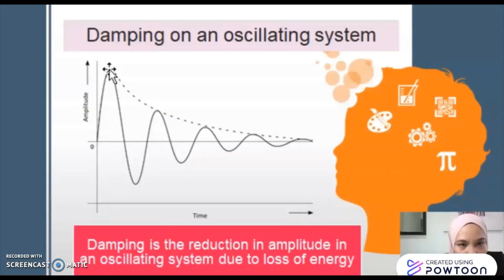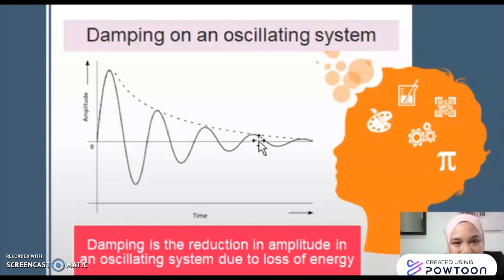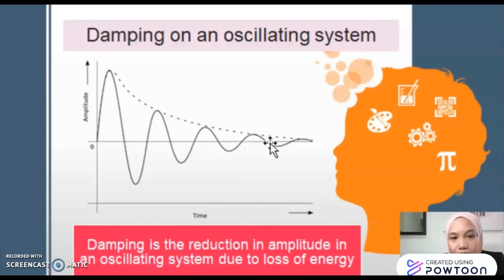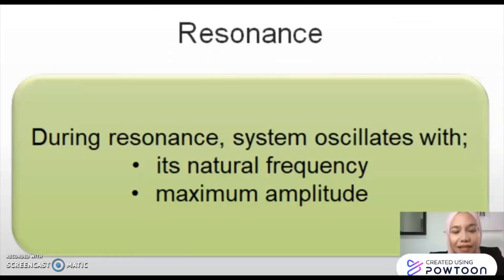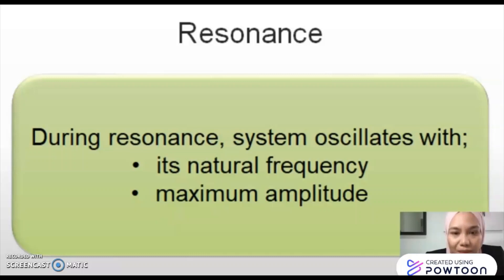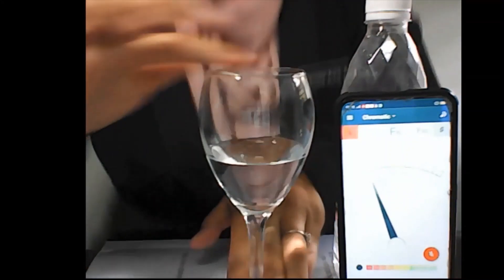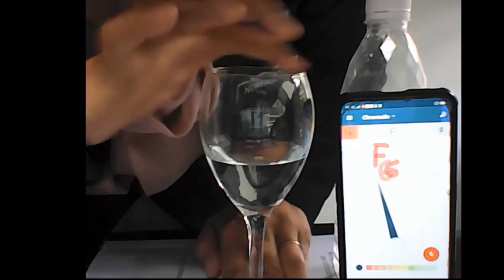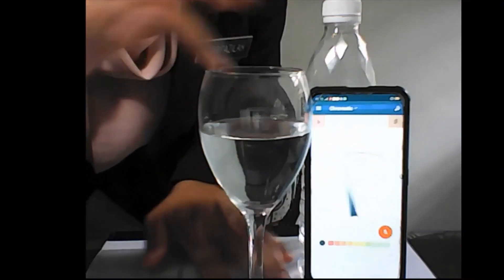Damping and Resonance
This video is dedicated to my Physics students of TCS. Hopefully it will be beneficial to all students as well.